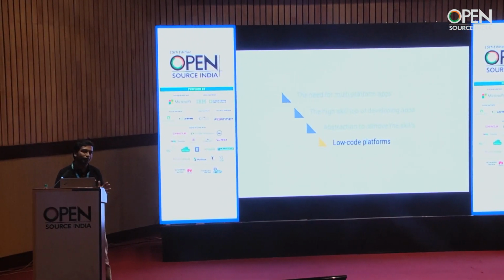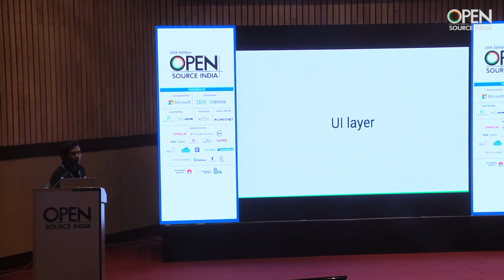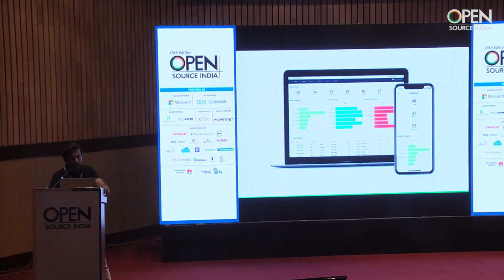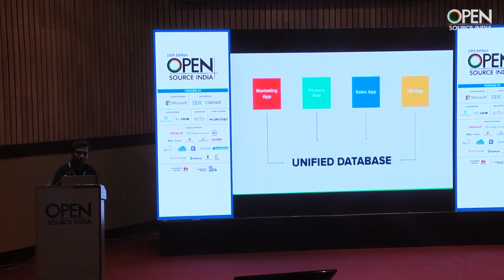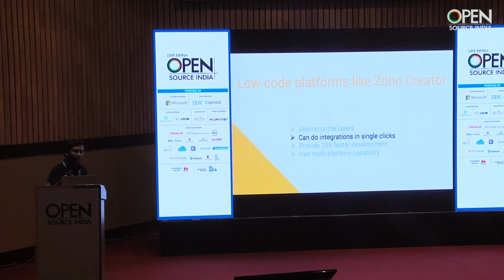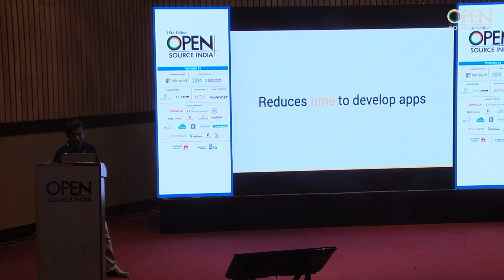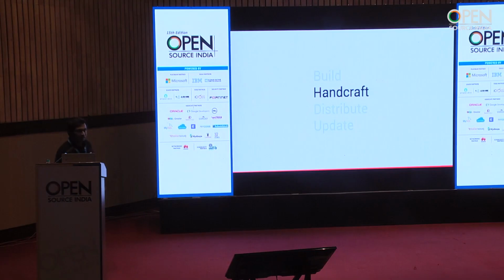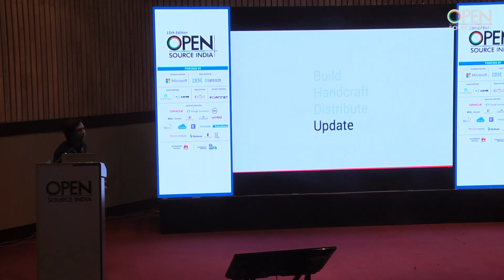Cloud DBs - Speed And Abstraction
Speaker: Ram Iyengar, Manager, Developer Relations, Zoho